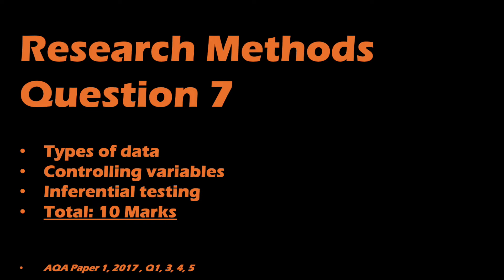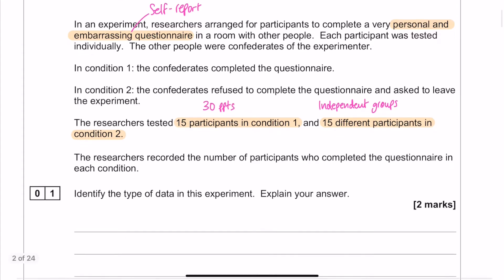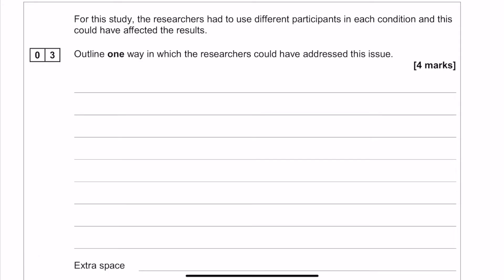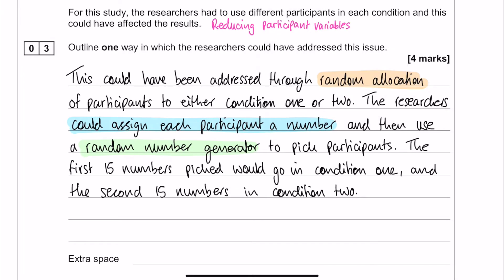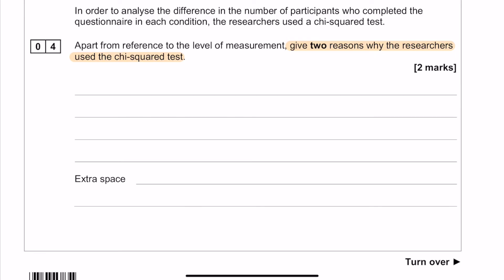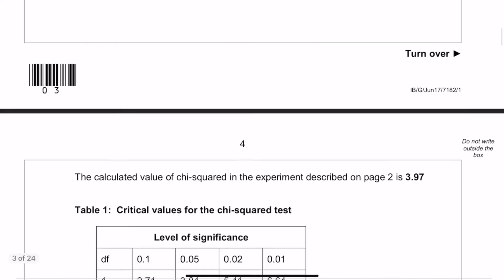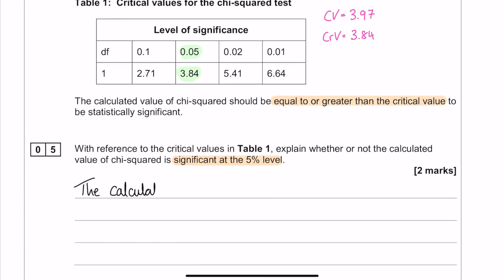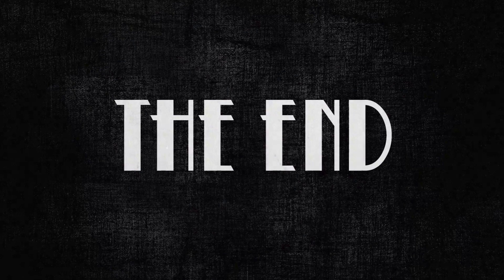Exam Practice: Research Methods Q7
A short video covering 4 research methods past paper questions.
All the questions are from the same paper and follow the same sequence as in the paper.
Ideal for a spot of research methods exam practice.